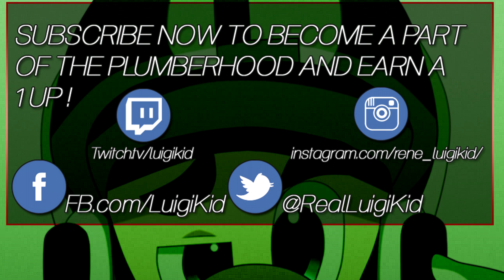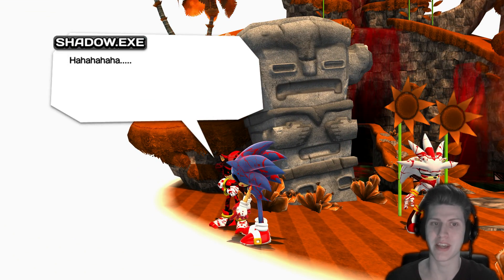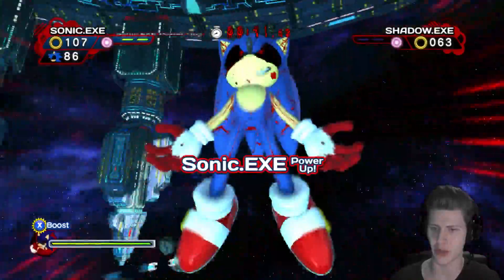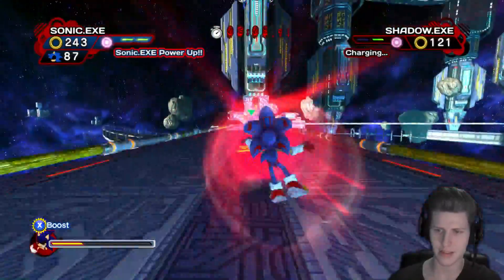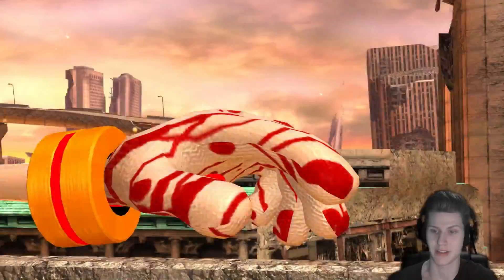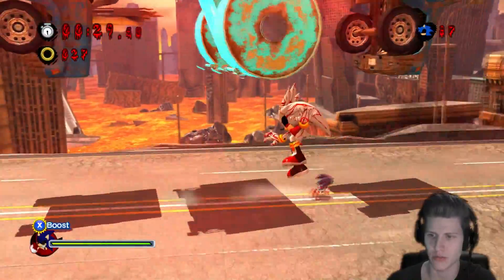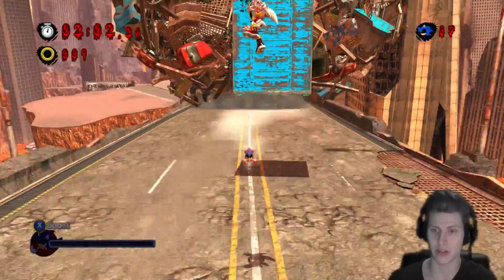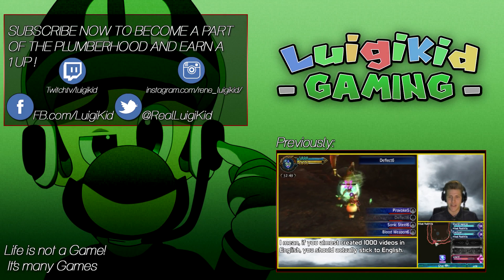SONIC.EXE GENERATIONS - SHADOW.EXE AND SILVER.EXE FIGHT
What's going on my dedicated Plumbers?!
Welcome to the ultimate battle of Sonic.exe! Today, Sonic.exe has to take on Shadow.exe and Silver.exe in the SONIC.EXE GENERATIONS MOD (Sonic Generations Sonic.exe Mod)! Get ready for awesome fights!